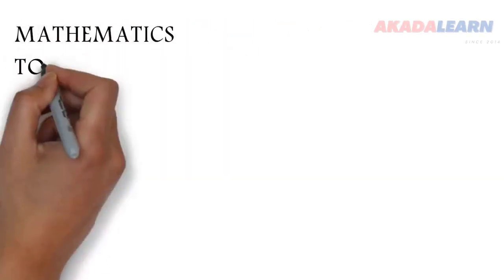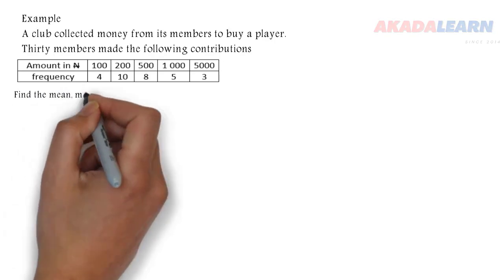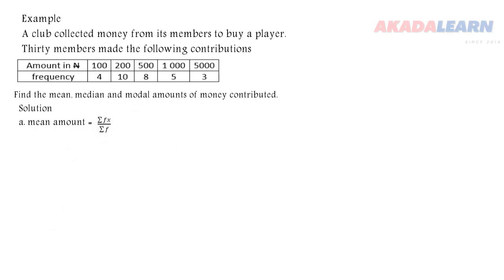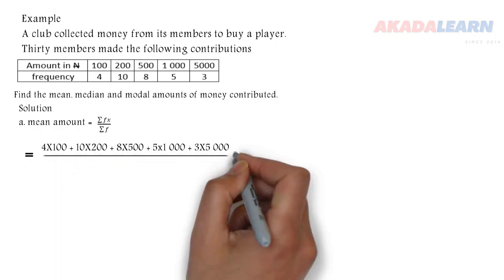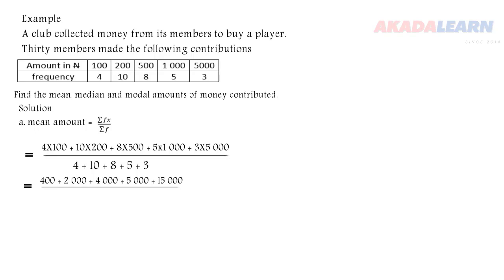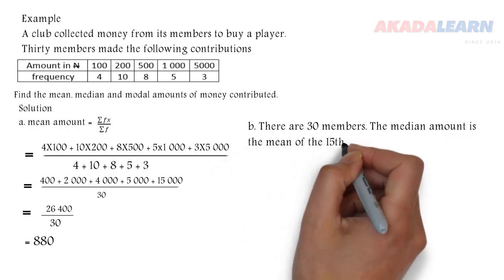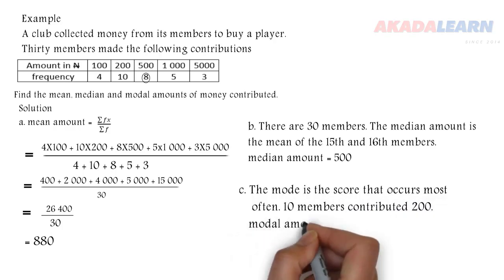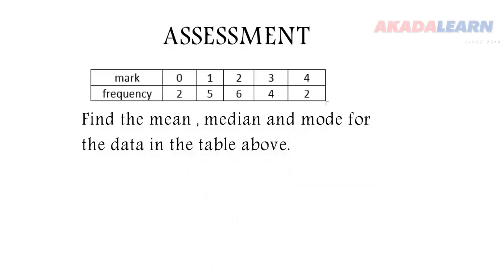07 - Mathematics | J.S.S.3 | Everyday Statistics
In this Mathematics video we cover "Mathematics | J.S.S.3 | Everyday Statistics" with specific highlights like "Mean, Median and Mode".